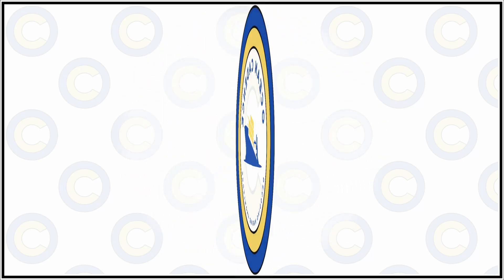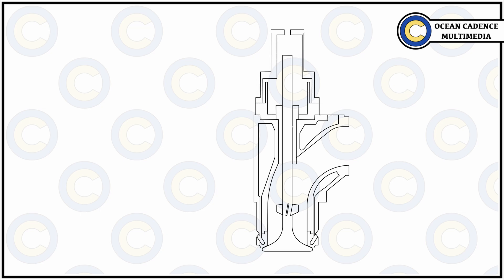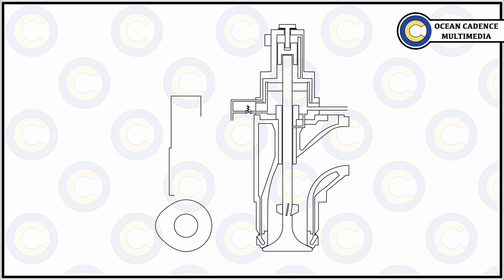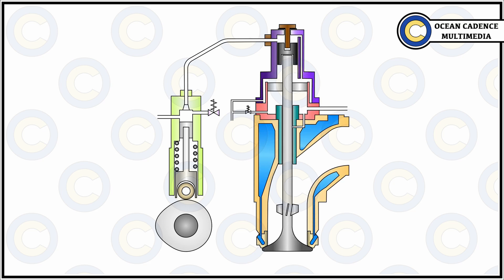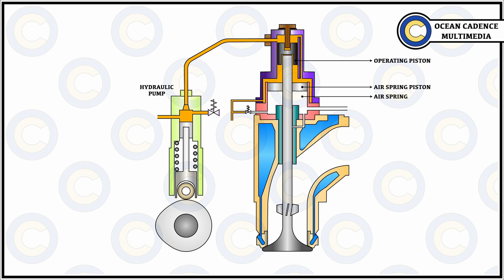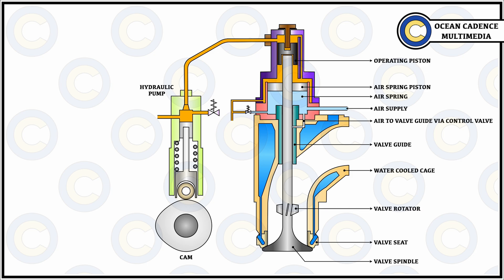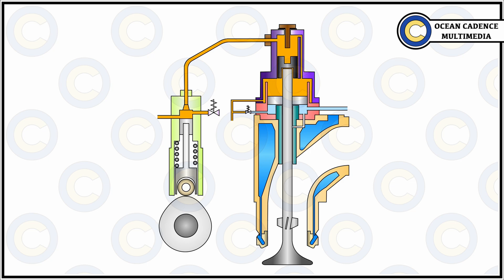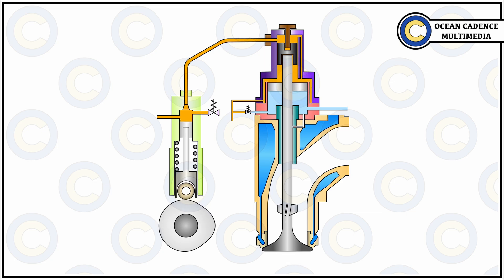Main Engine Exhaust Valve | MAN B&W Exhaust Valve | Marine 2-Stroke Engine Exhaust Valve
Good day Viewers!

In our latest video, we discuss one of the most popular and most commonly inspected components of a Marine Diesel Engine onboard a ship, the Exhaust Valve.

Our diagram uses the MAN B&W 2-stroke diesel engine exhaust valve design as we explain the operation and different components.